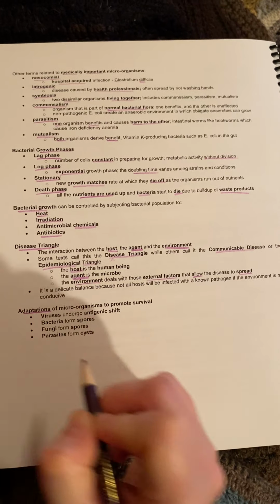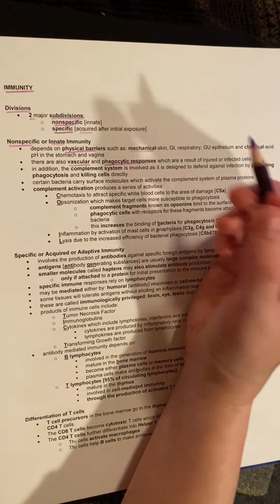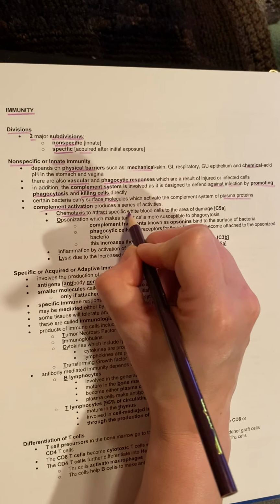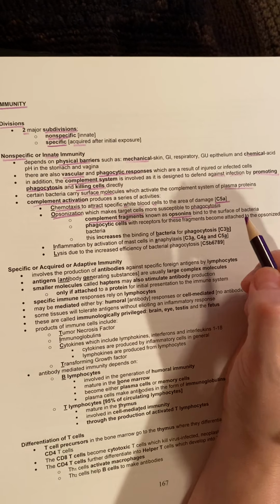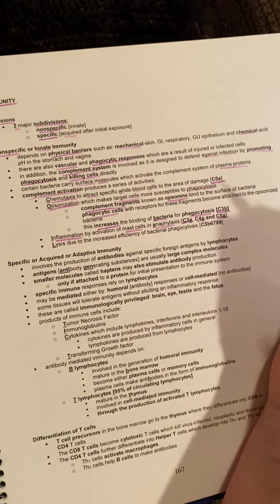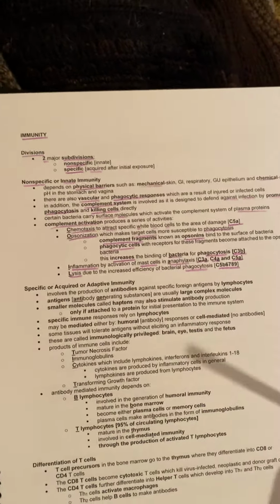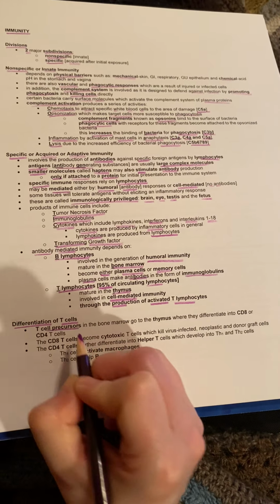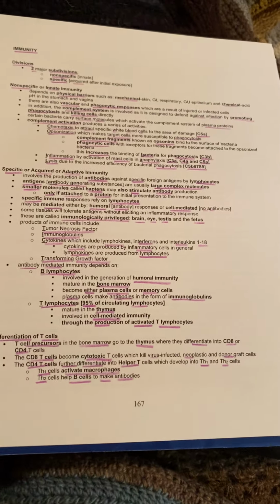Microbiology 2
This is a direct read from CHIRO Essentials 7th ed., in the Microbiology section.